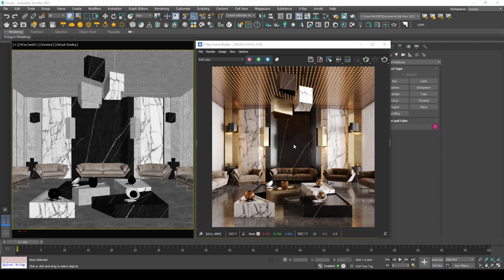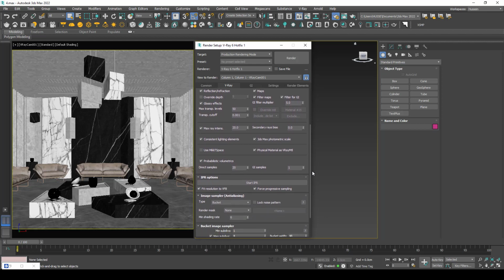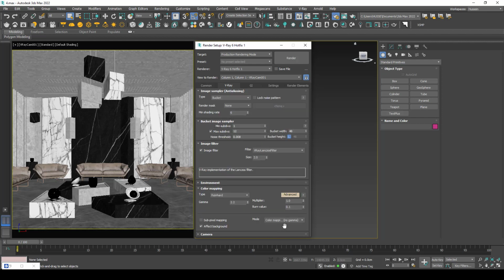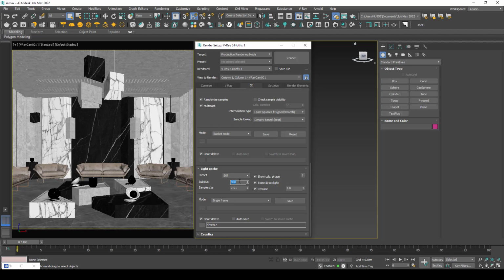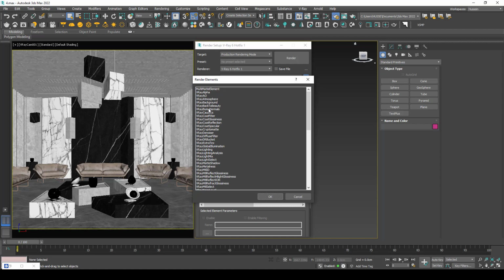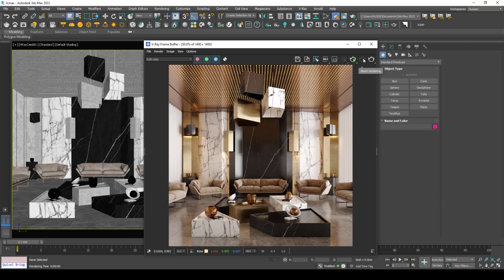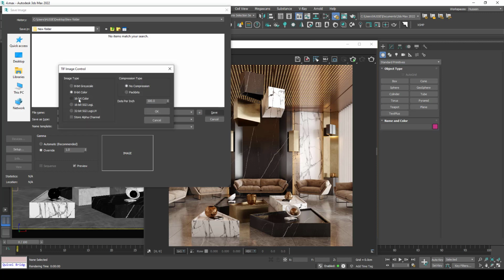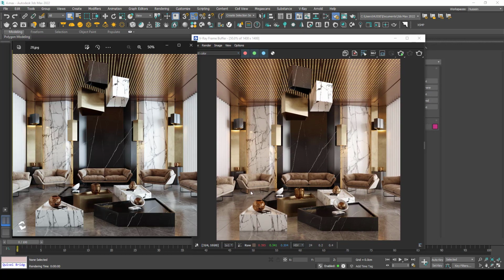Interior workshop 3ds max & vray ( luxury style ) Lesson 04 (Render setting)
This is a free workshop for beginners in V-ray 3Ds Max

Arch: Hussein kal